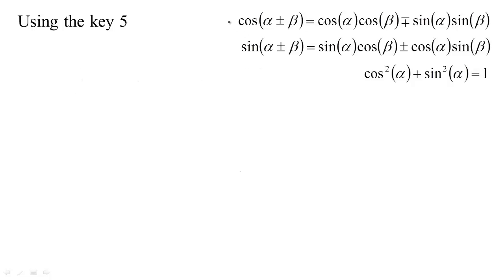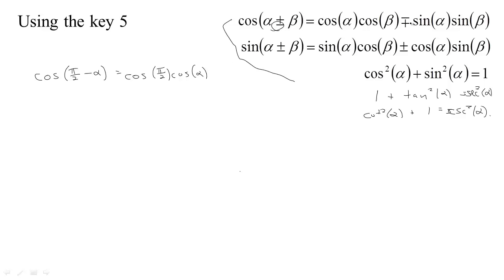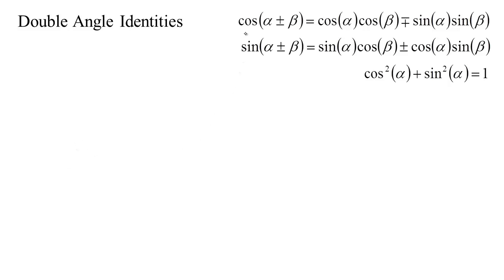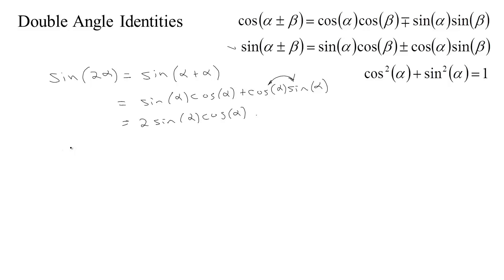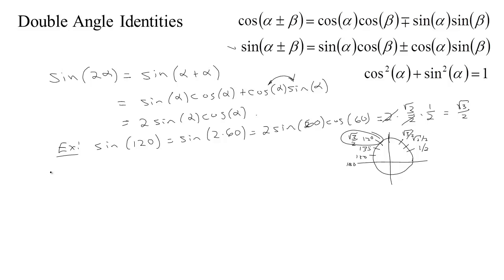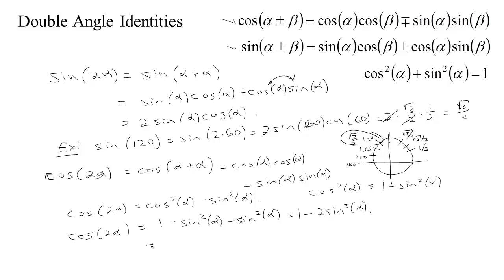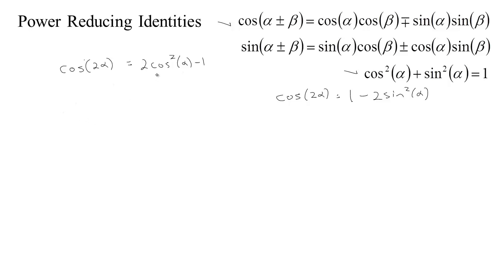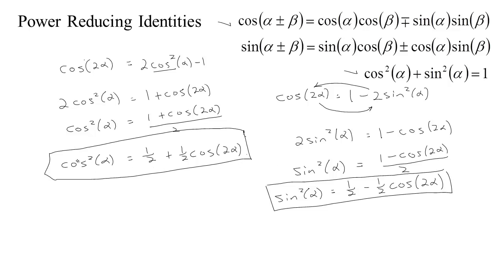11-Cofactor and Power Reducing Identities from the Pythagorean and Angle Sum-Difference Identities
Deriving the Cofactor and Power Reducing Identities from the Pythagorean and Angle Sum-Difference Identities